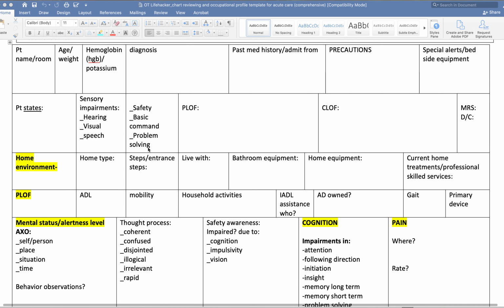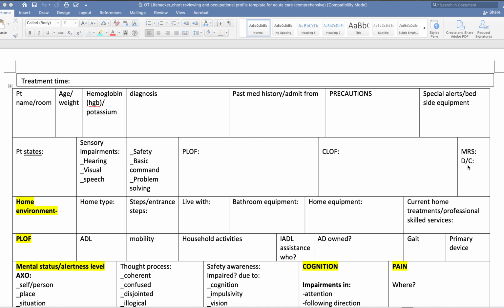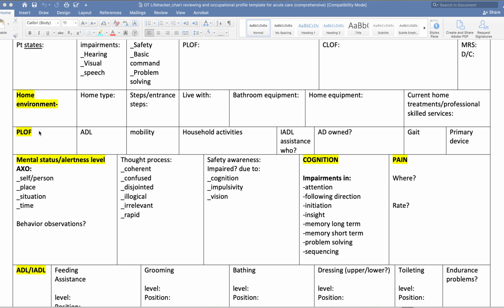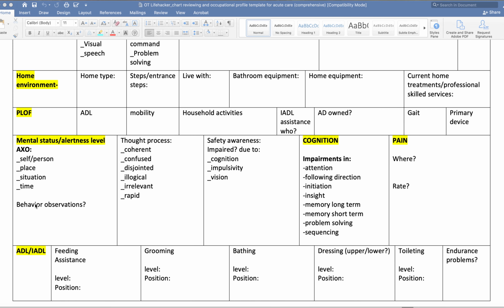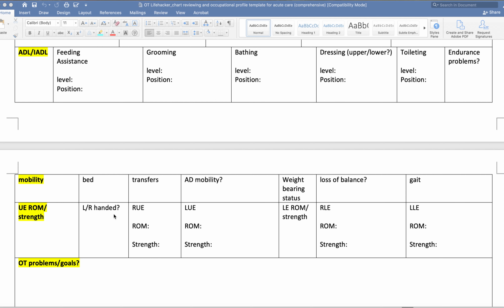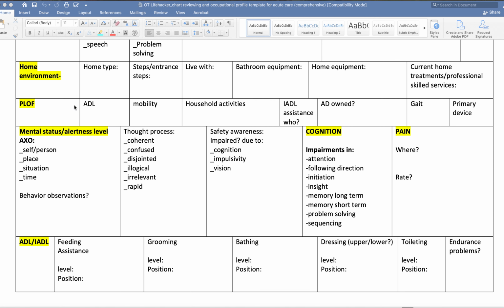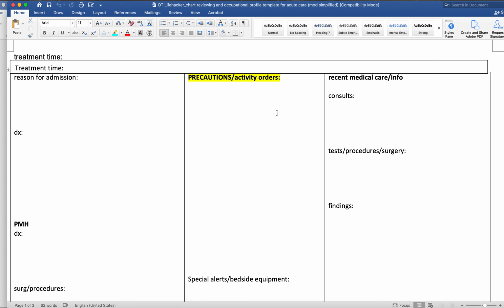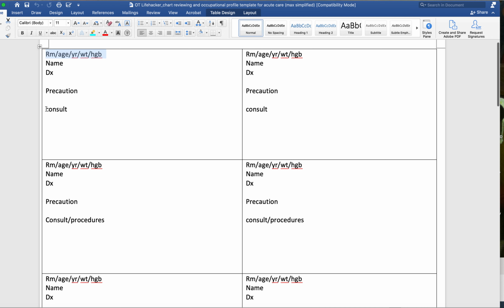Documentation Sheets for Acute Care Occupational Therapy | How I documented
We go over documentation tips for occupational therapy in acute care. Access to these resources I made are:

Lab Values
Safety Checklist